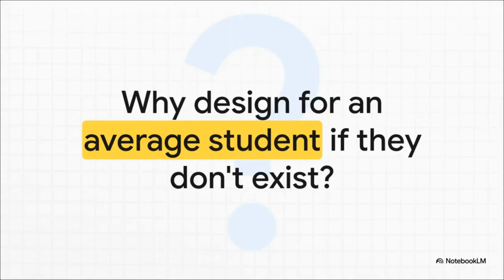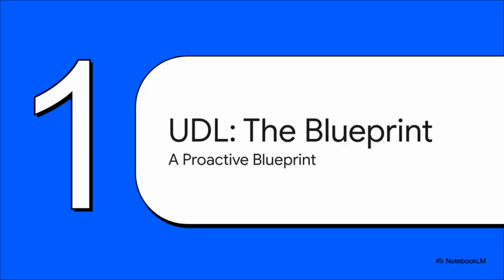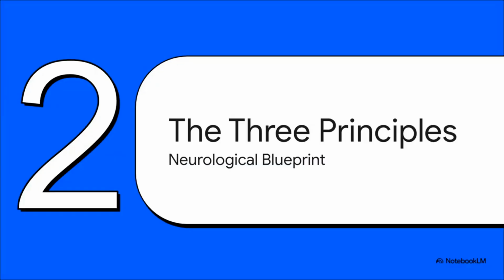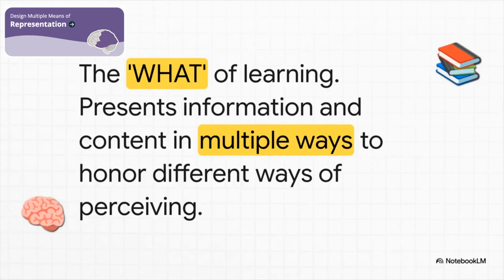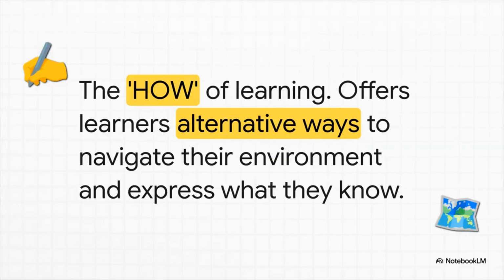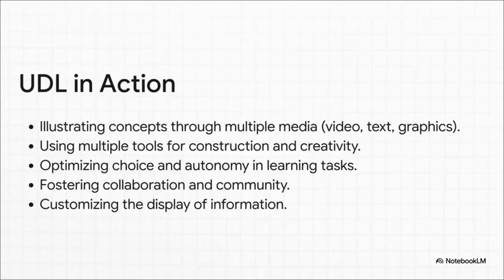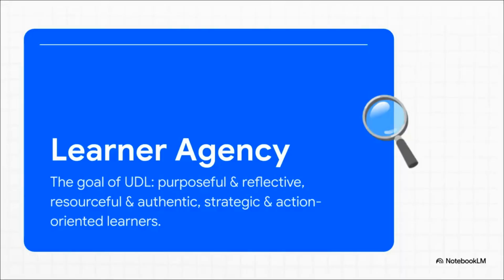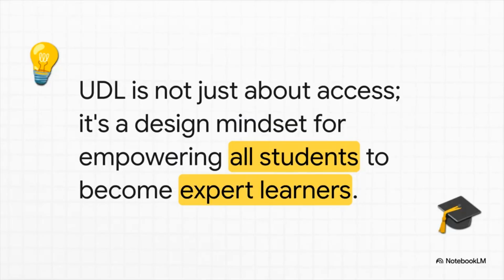Universal Design for Learning Overview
Unlock the power of Universal Design for Learning (UDL) in this comprehensive overview! This video dives into the core beliefs, principles, and guidelines of UDL 3.0, a framework developed by CAST to improve and optimize teaching and learning for all people based on scientific insights into how humans learn.